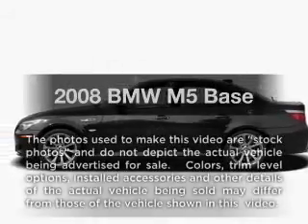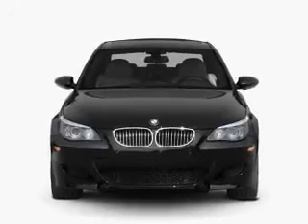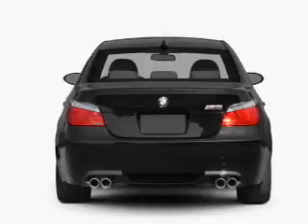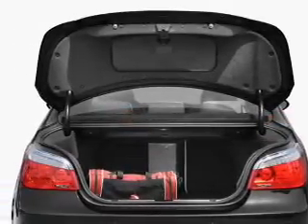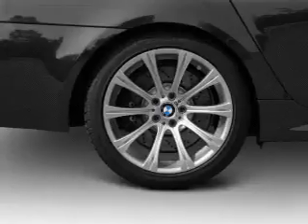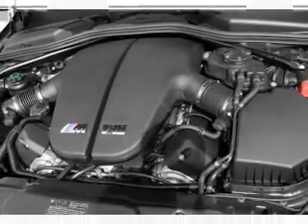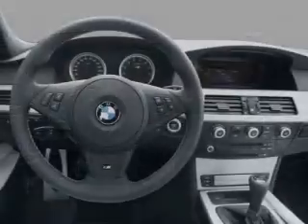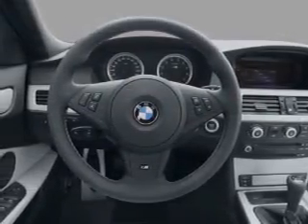2008 BMW M5 - Atlanta GA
Year: 2008
Make: BMW
Model: M5
Trim: Base
Engine: 5.0 liter V10 40 valve
Transmission: Automatic
Color: Alpine White
Mileage: 44312
Address:
6000 Peachtree Industrial Blvd